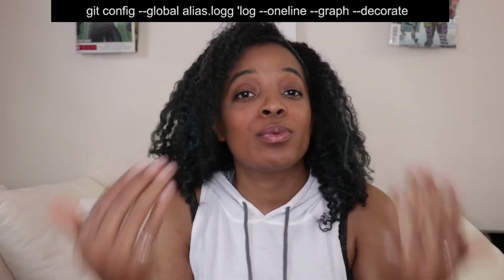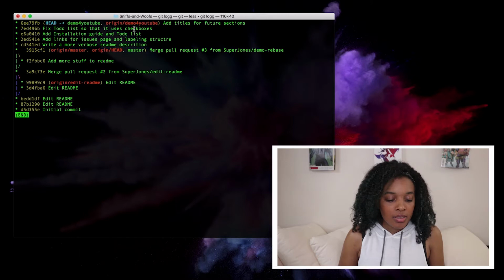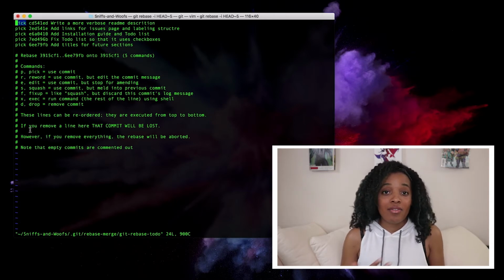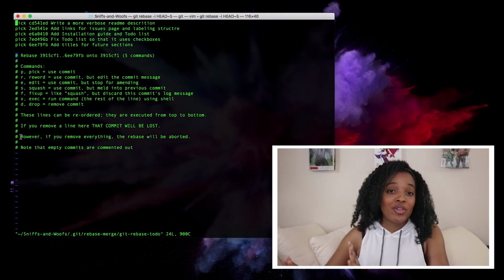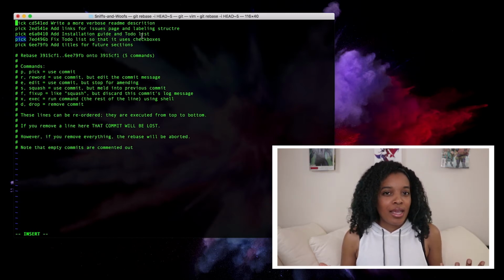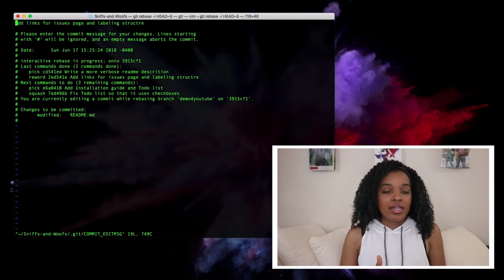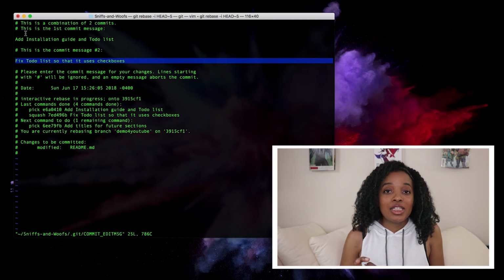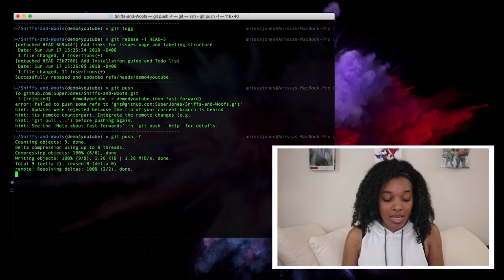How To Do A Git Interactive Rebase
Last time I taught you the basics of git rebasing, now it’s time to dive a little deeper and learn to rebase interactively.

Don’t forget, to get a pretty view of your commit history,  you can type in:
git config --global alias.logg 'log --oneline --graph --decorate'

I recommend you practice rebasing with a friend or on your own by making a bunch of commits on your own branch and changing them with the rebase command.

Here are some extra commands I discuss in the video, that have less to do with rebasing and more to do with workflow in git:

Pruning Branches Deleted on master
This will allow you to change your most recent commit message .

I hope this helps and happy rebasing

▼ ▽ YOUTUBE SETUP ▽▼
CANON Rebel T6i
Rode NTG4 PLUS Shotgun Microphone
Zoom H4N PRO Digital Multitrack Recorder
18-55mm Lens
NovaRing (without stand)
Umbrella Lighting Kit by LimoStudio

▼ ▽ MUSIC ▽▼
LAKEY INSPIRED - In My Dreams

▼ ▽ CHANNEL NOTES ▽▼
My channel is dedicated to nerdy lifestyle tips & tricks, IT/Coding, Videography, and lots of lessons to inspire and help you through life.